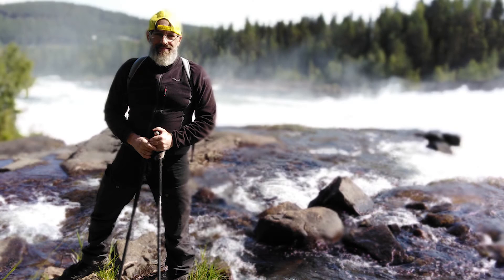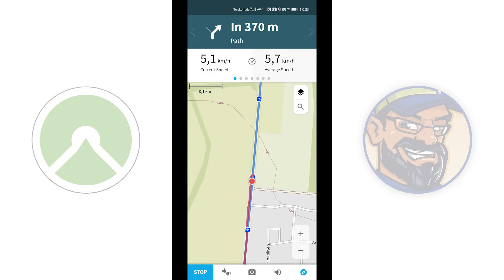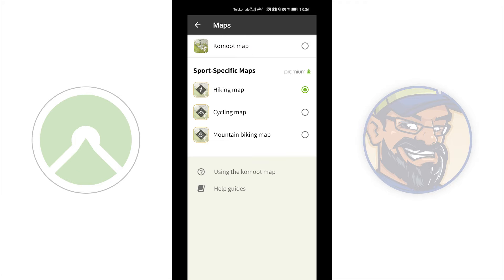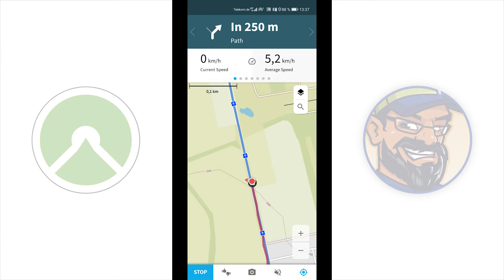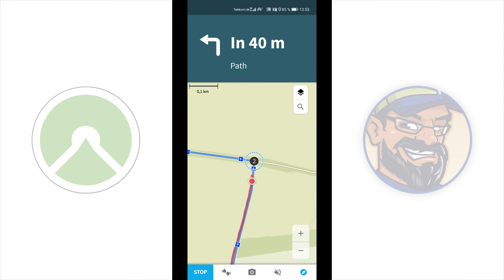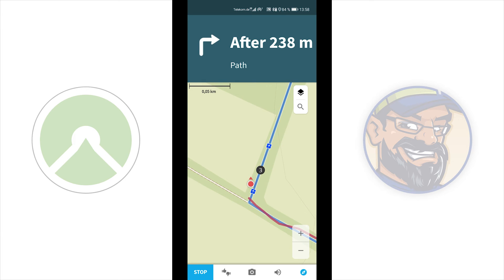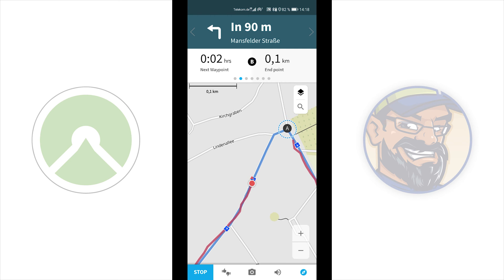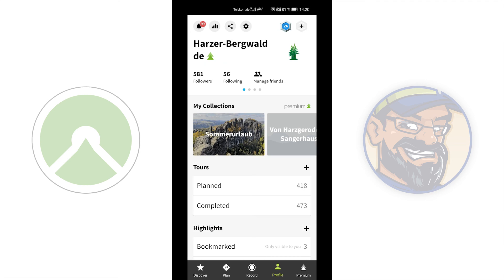Komoot App Navigation - Directions, Tips & Finishing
Here comes a video about Komoot navigation basics. I'll show you how to start a navigation. How do you use the map tools, where do you get information about your speed, distance, elevation level etc. during the navigation. You will learn how to navigate with turning notifications, how to rotate the map and how to end the navigation. I share my experience of 6 years of using Komoot to you. Enjoy our short hike with lots of hints arround the navigation wiht the outdoor app Komoot.